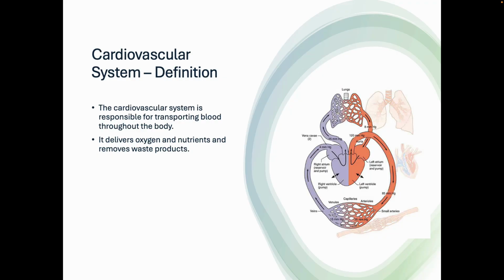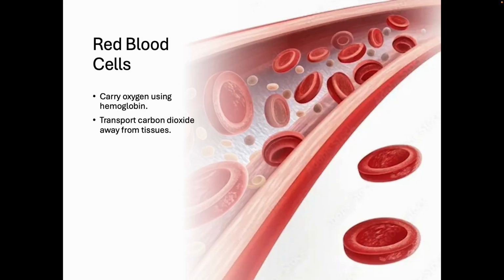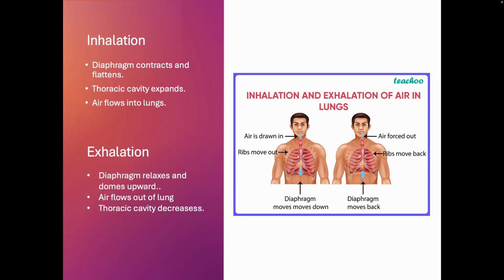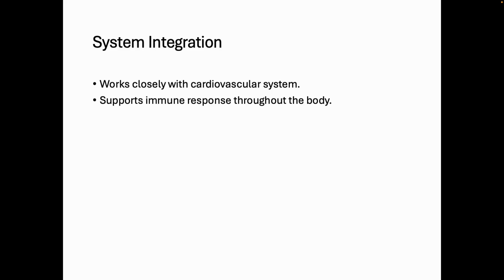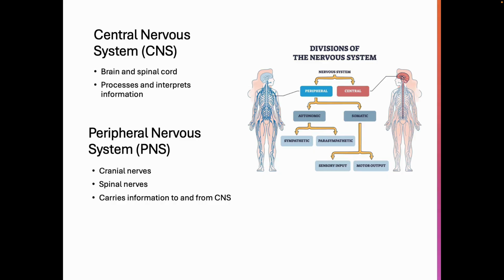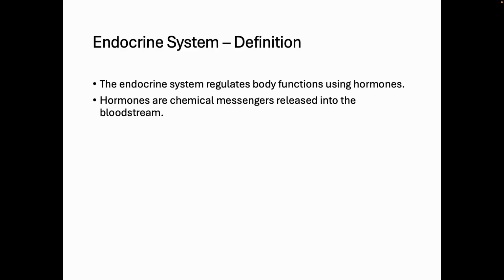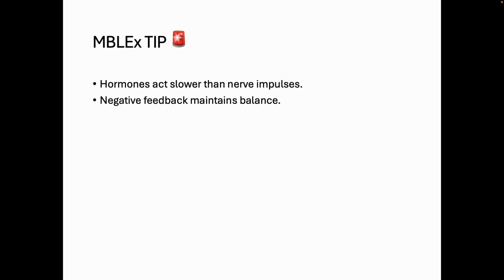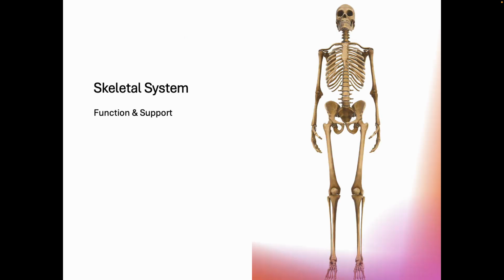Mblex Prep: A&P Body Systems Part 1